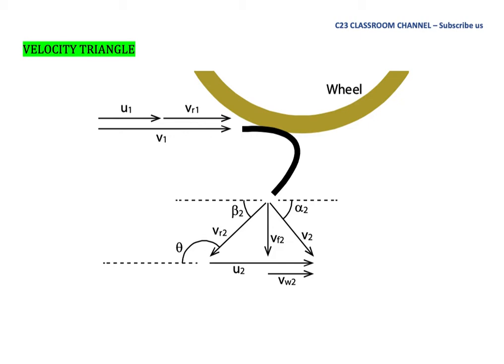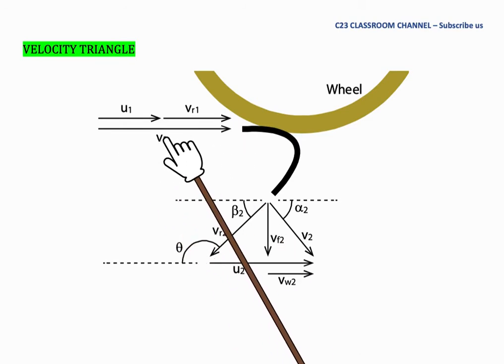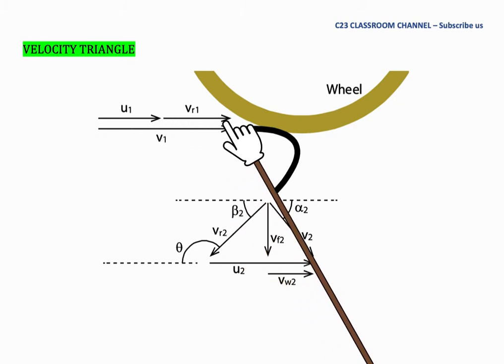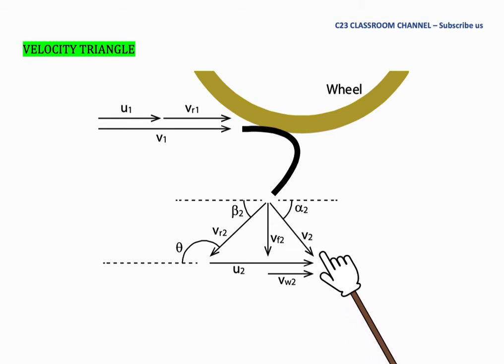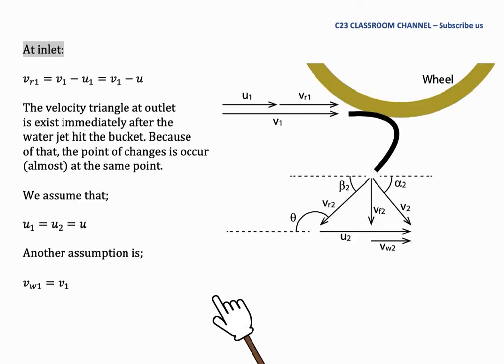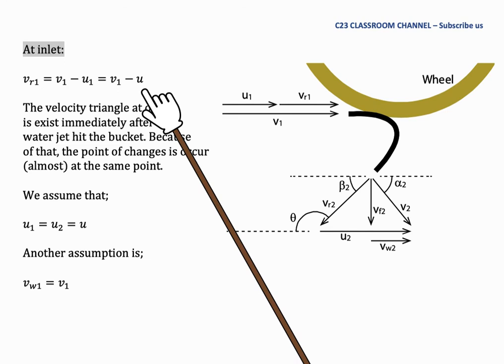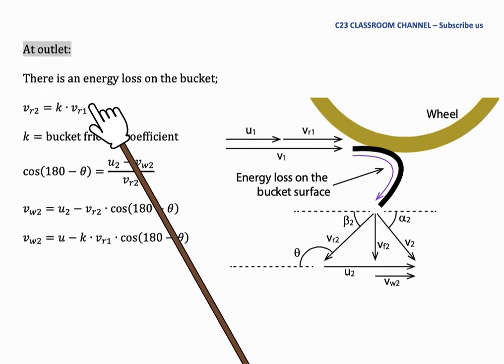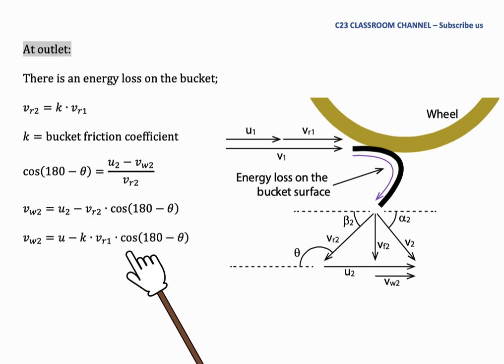Pelton Wheel Note 03 - Velocity triangle and blade angle of Pelton wheel and its equations.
In this video, we introduce you about Pelton turbine and its mechanism, formation of the velocity triangles and calculation of turbine efficiency. In tutorial, we solve basic Pelton turbine problems. Please watch this video, make notes and try to answer the tutorial questions. Study smart & work hard. Good luck.